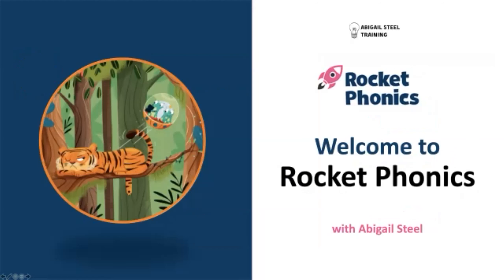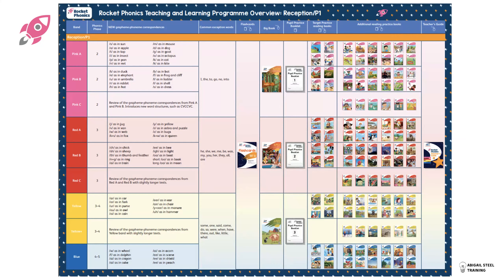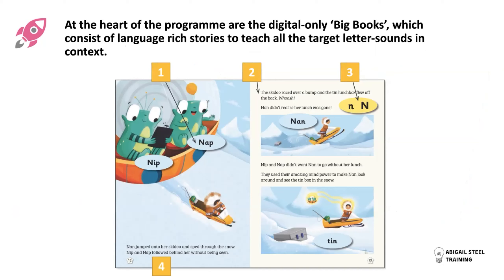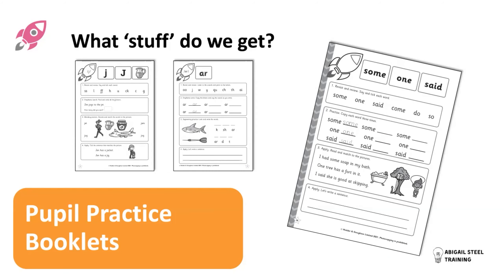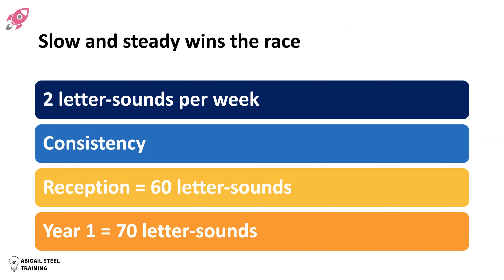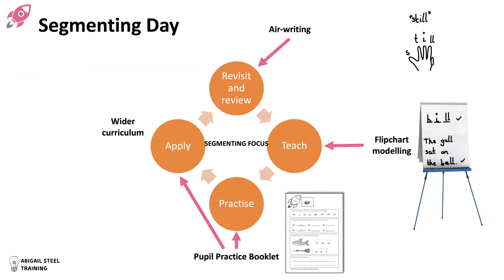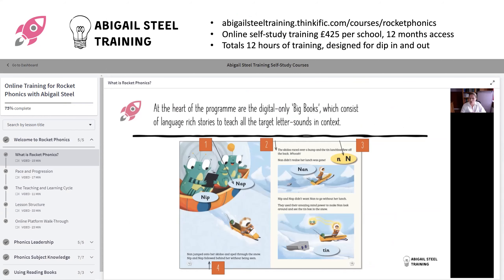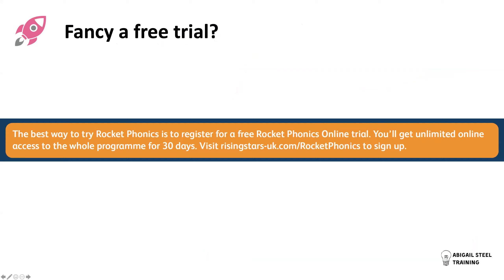Introducing Rocket Phonics at an English Hub showcase event